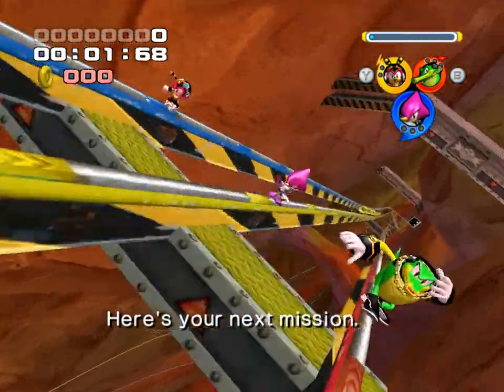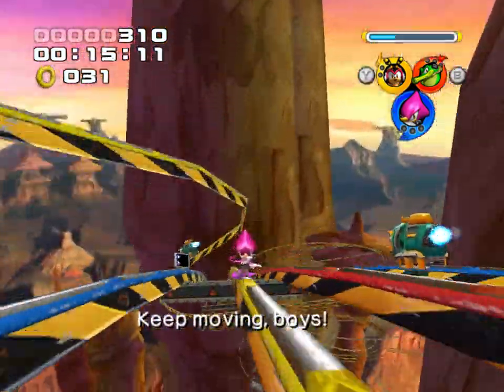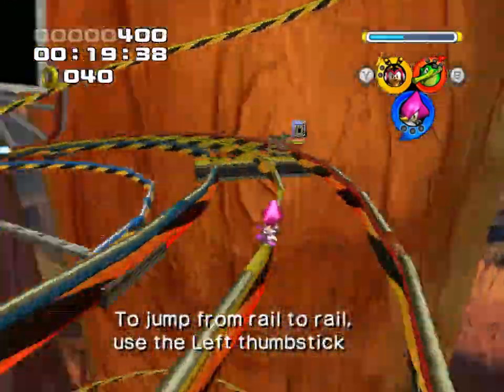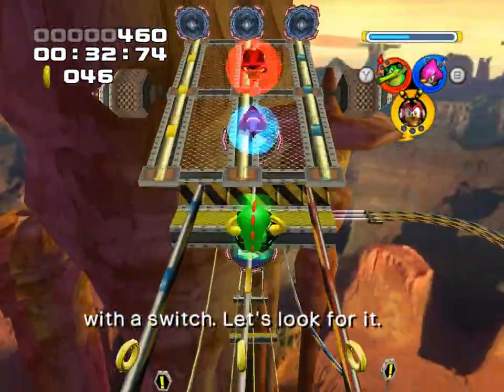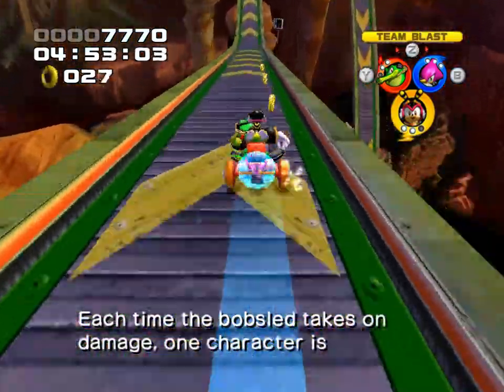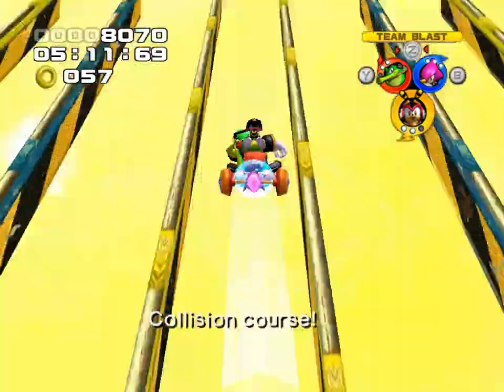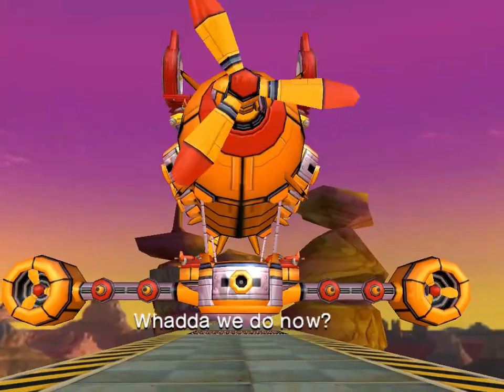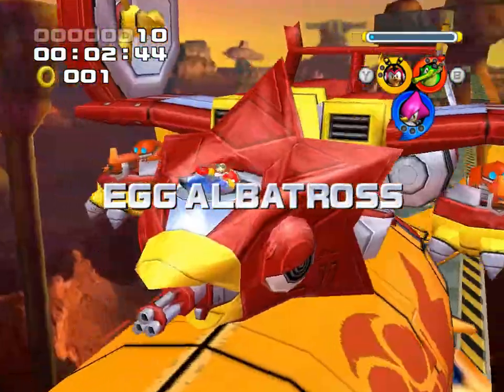Team Chaotix (Part 4) - Sonic Heroes Walkthrough (Part 25)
This is part 4 of Team Chaotix's story of the SEGA 2003 game Sonic Heroes where I complete mission 7 (Rail Canyon) and 8 (Bullet Station) as Espio, Charmy, and Vector!

By the way, when the video name says "Walkthrough", that means this video series has no commentary.
And when it says "Let's Play" or "SR8/SuperrONNY8 Plays", there is commentary.

\/\/\/\/\/ TIMESTAMPS \/\/\/\/\/

0:00 Rain Canyon
5:30 Bullet Station
11:42 Egg Albatross

\/\/\/\/\/ LINKS \/\/\/\/\/

2024 SuperrONNY8 - Once a Wiggler, now a Puni. Both need more attention!
Video can be reused, just link back here. No permission is required!

\/\/\/\/\/ TAGS \/\/\/\/\/